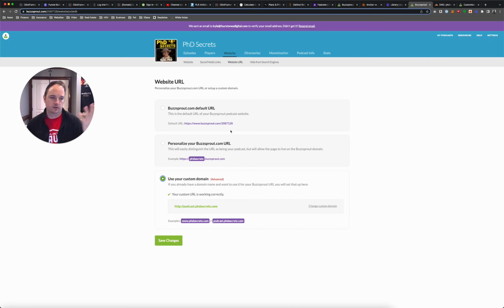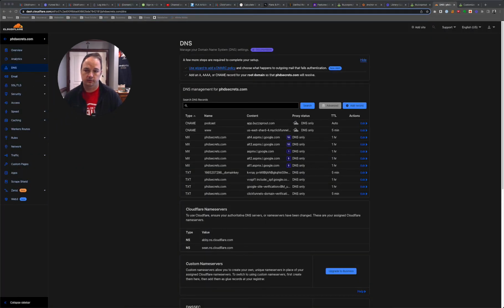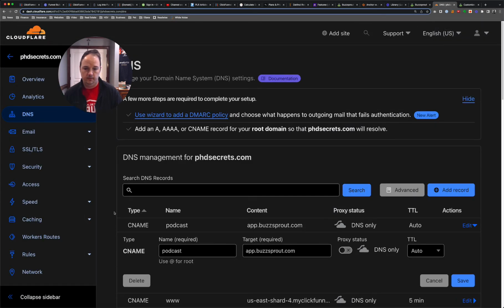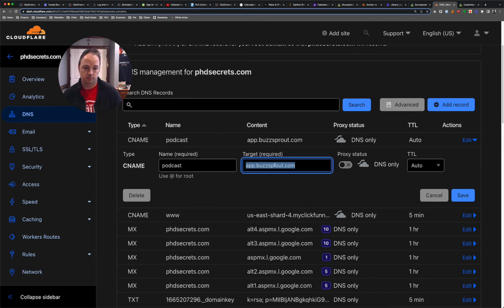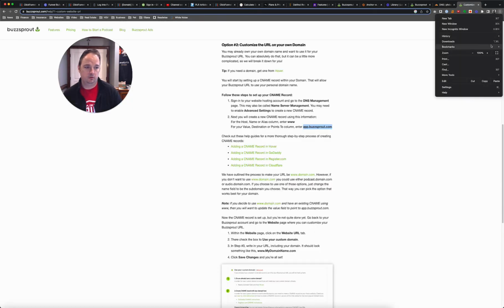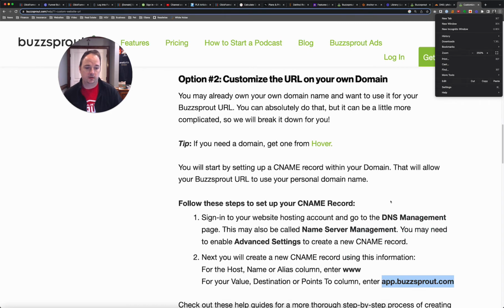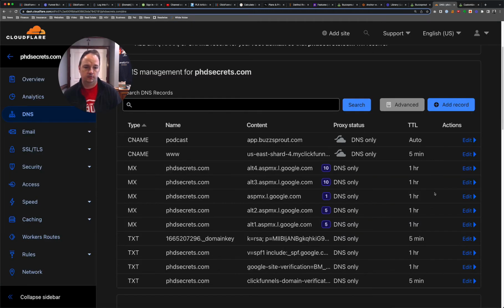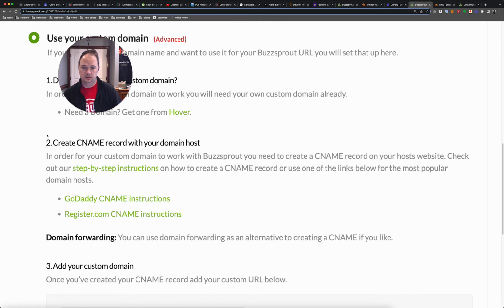Connecting Your Custom Domain To Your Podcast Website On Buzzsprout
I wanted to share a quick tutorial for the ACTUAL WAY to connect a custom domain to your podcast website through @Buzzsprout . I personally use @cloudflare for my domains, but the same info applies to whatever domain provider you are using. I show the exact CNAME record you need to use to connect your podcast site to your custom domain.

My Business Launch Secrets is one man's journey to creating a Million Dollar Online Business from scratch -- while still working a day job and spending time with his family (4 + 2 year olds!). It is a crazy idea, but an idea driven by a desire to build generational wealth for his family. Follow along with the ups and downs and experience the transformation!